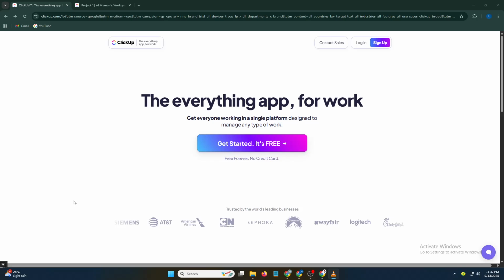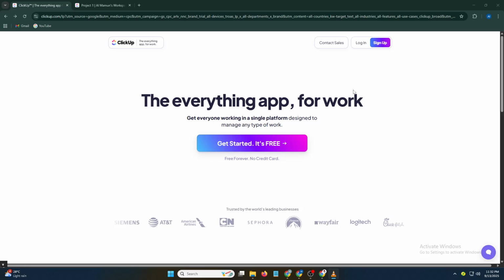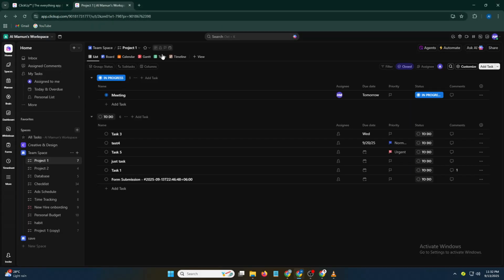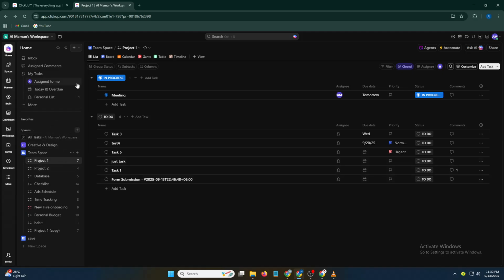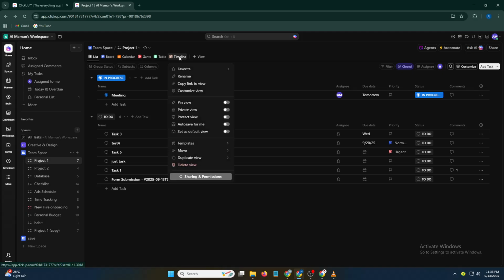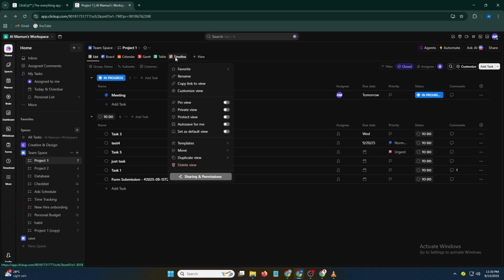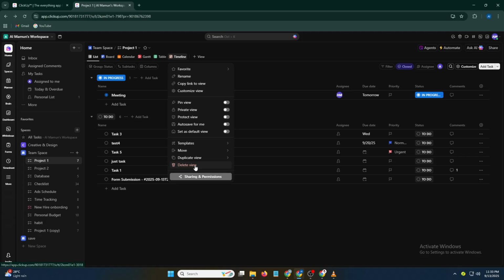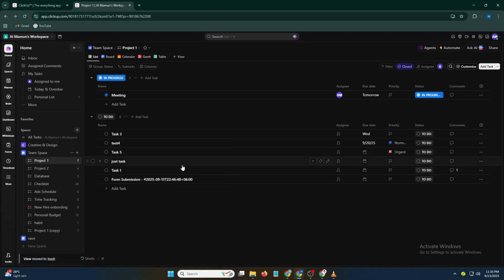How to Delete a View on Clickup - 2025 (NEW METHOD)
How to Delete a View on Clickup
In this video, you will learn how to delete a view on ClickUp quickly and easily. We’ll guide you step by step so you can manage your ClickUp workspace efficiently. You’ll also discover tips on organizing your tasks, removing unnecessary views, and customizing your dashboards to keep your workflow clean and productive. Whether you’re a beginner or a seasoned ClickUp user, this tutorial will help you streamline your project management and stay organized.